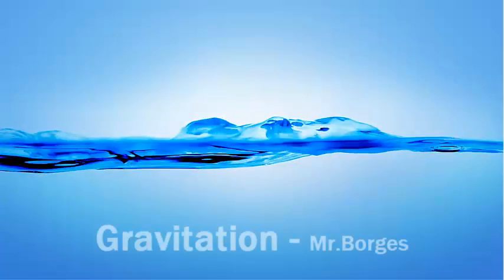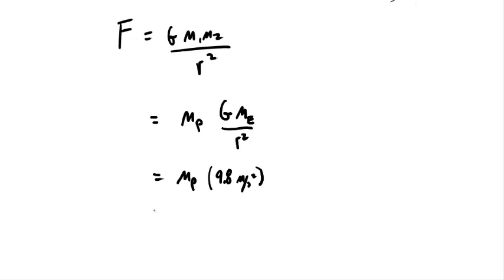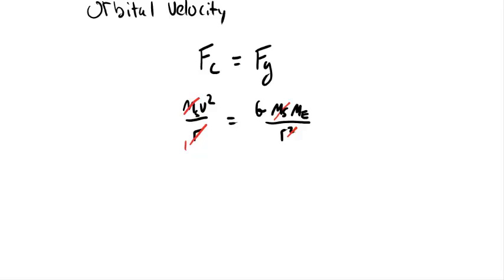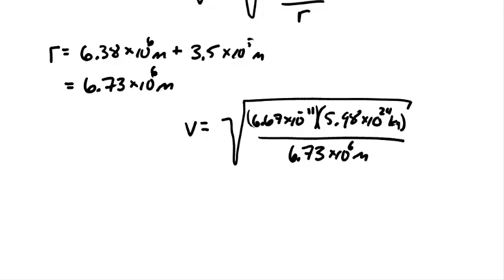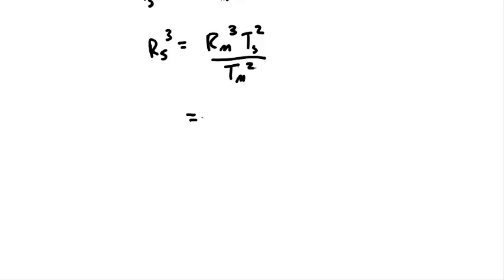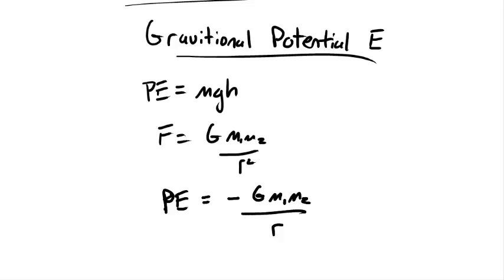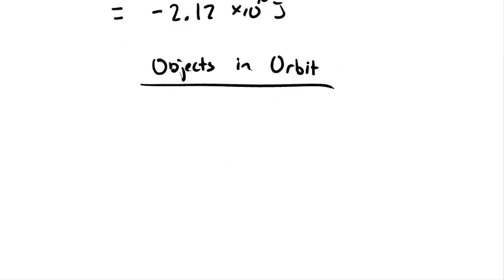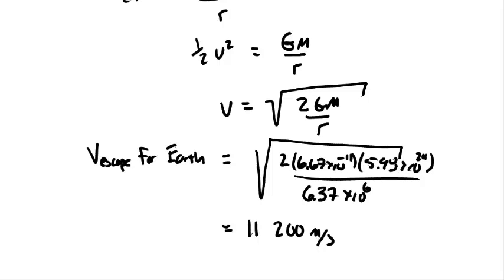Gravitation screencast ph12